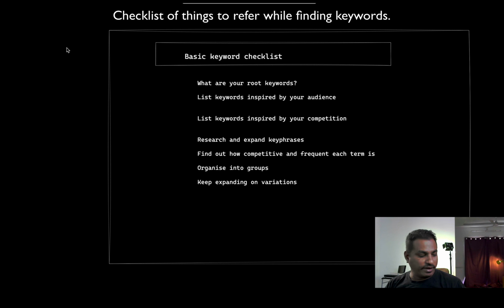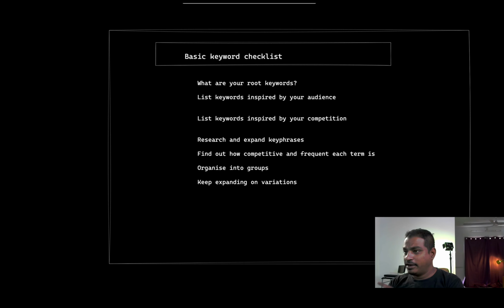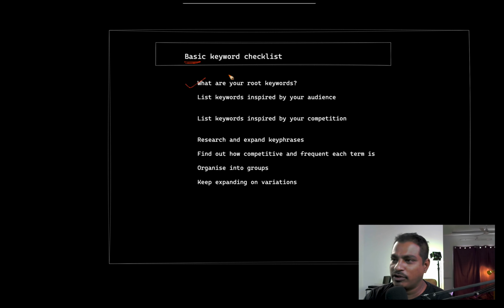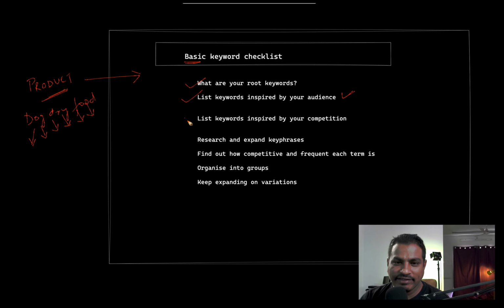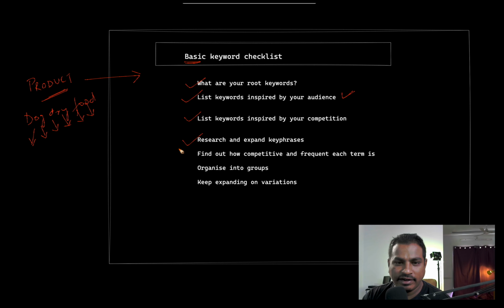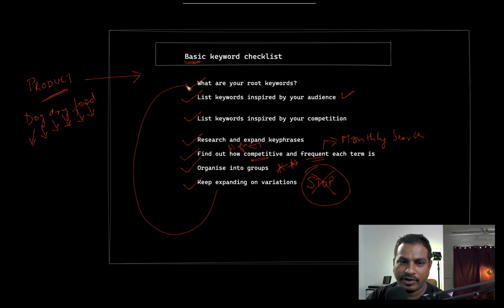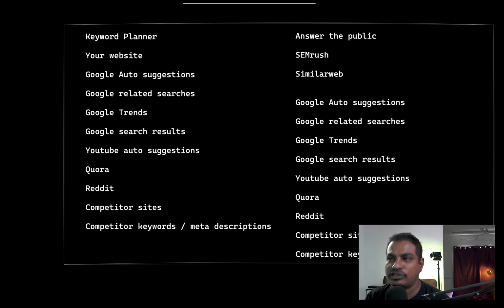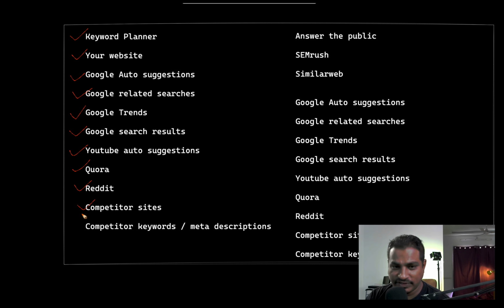FINDING NEW KEYWORDS in GOOGLE ADS || Secret to finding keywords || Free Google Ads Course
Finding new keywords in Google ads is half job done.  Here is the secret ti finding good keywords. Free Google Ads course exclusively for you.

Here is a free checklist that you could use to find new keywords before you even open keyword planner on Google Ads. You won't regret this.

Cheers,

KC